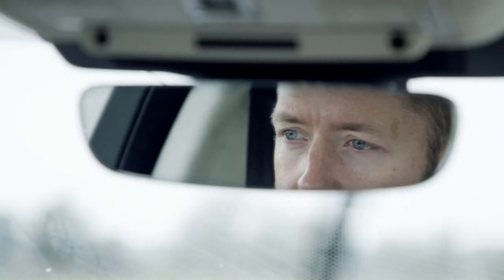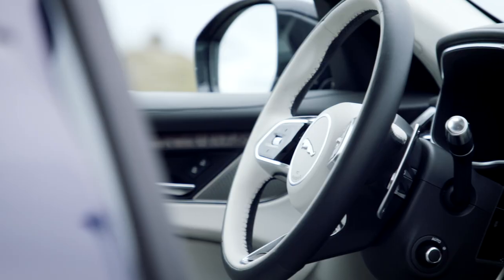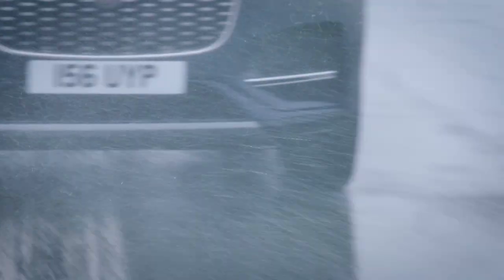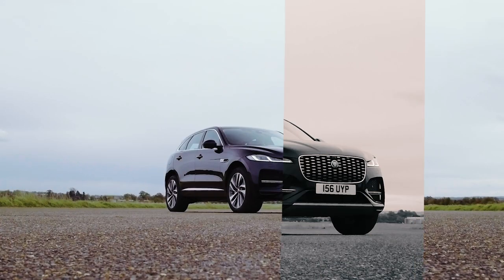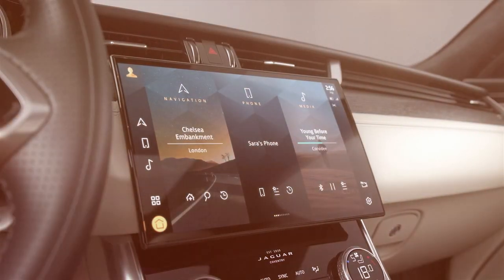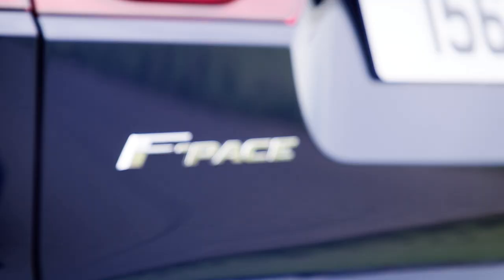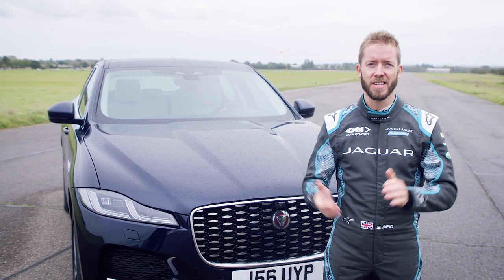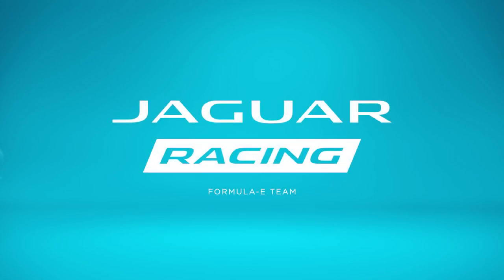Jaguar Racing | Sam Bird drives the New Jaguar F-PACE Plug-In Hybrid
Jaguar Racing Driver Sam Bird gets behind the wheel of his luxurious, connected and electrified New Jaguar F-PACE PHEV during development testing of the Jaguar I-TYPE 5.